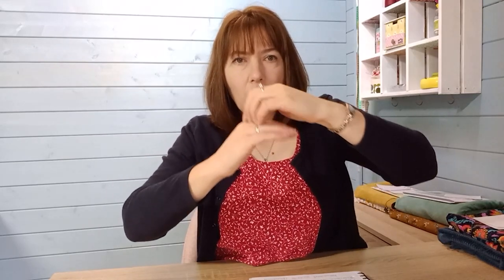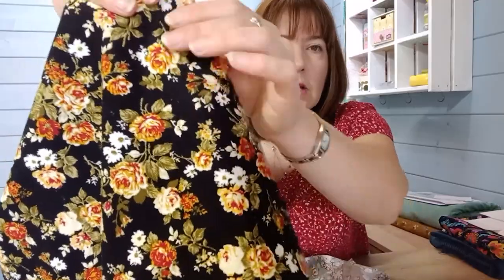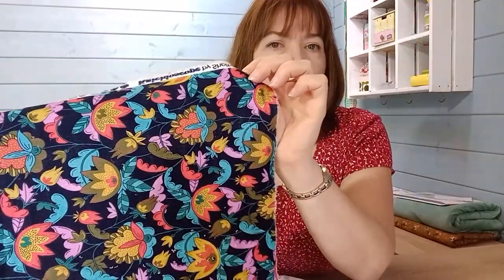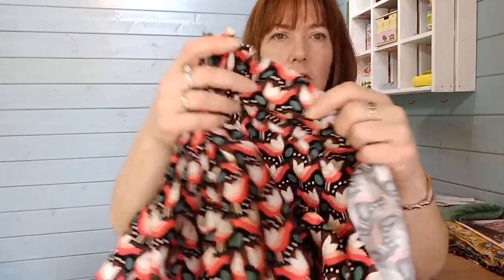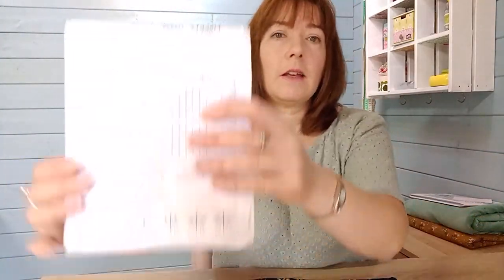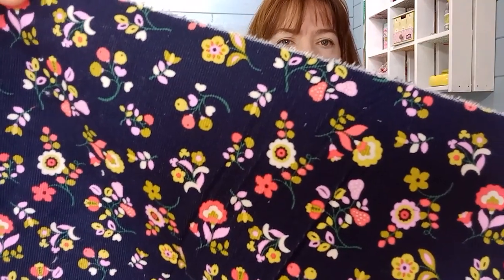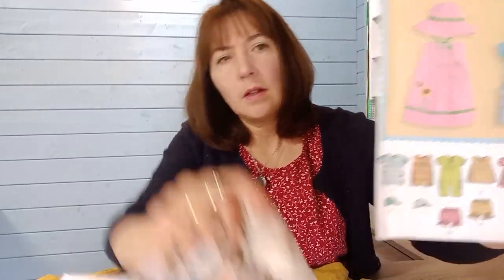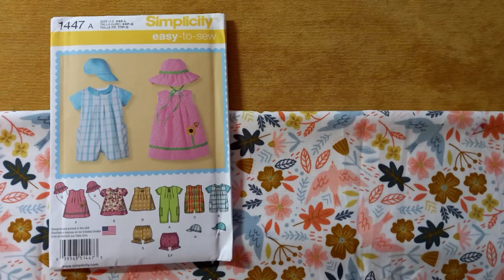Fabric Focus: Cord Fabric, Patterns and Inspiration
In today’s videos, we share a fabric focus with all you need to know about sewing with cord fabrics. Minerva stock a wide range of different corduroy blends to suit all of your sewing needs – we’re here to help! Suitable for sewing trousers, shirts, jackets and more, browse the Minerva Core range to gain inspiration.

Jo is on hand to walk you through a selection of corduroy fabrics available on Minerva, with pattern pairings to get you started with inspiration! Learn about each fabric, the shape, the stretch, and where it can be used in your next sewing project!

To see everything Jo has spoken about today, follow the